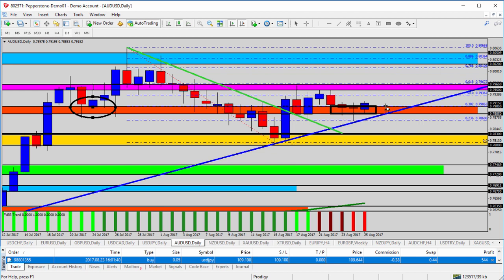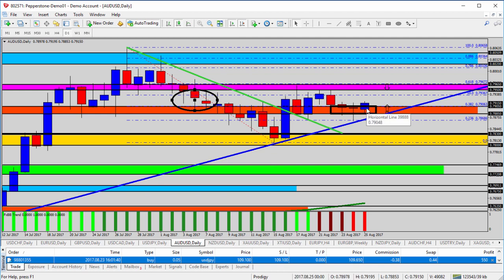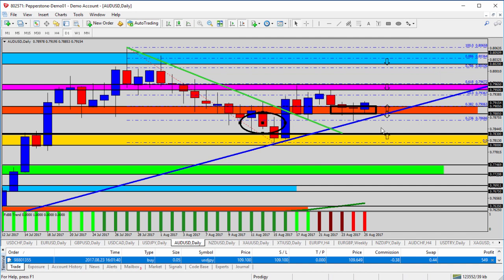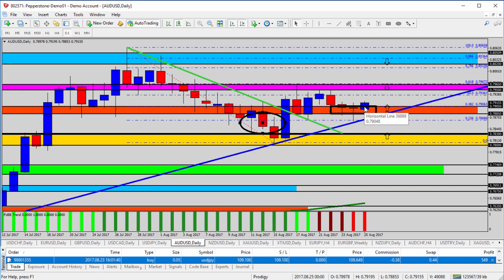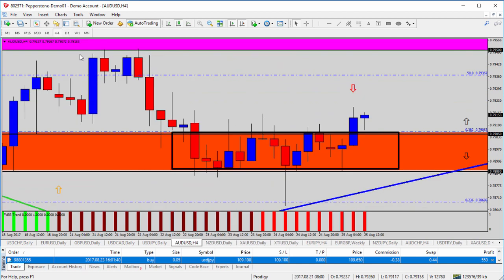Forex Update: AUDUSD Buying on a Dip to Support